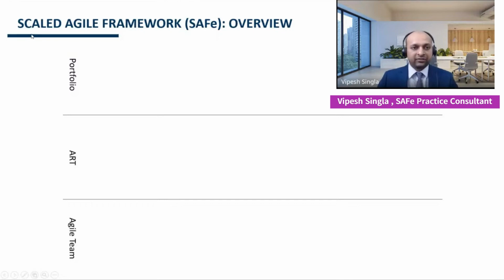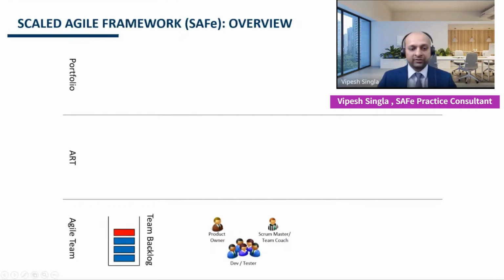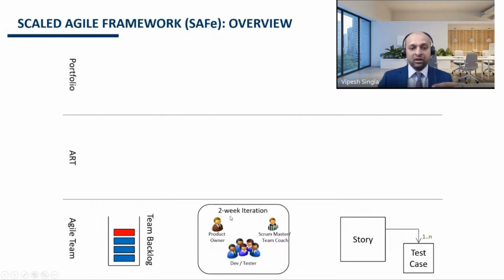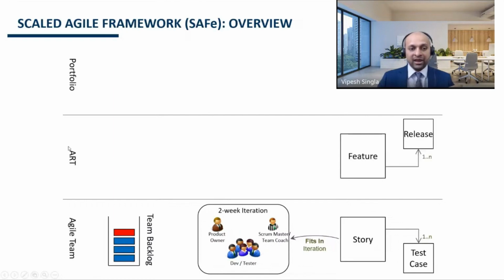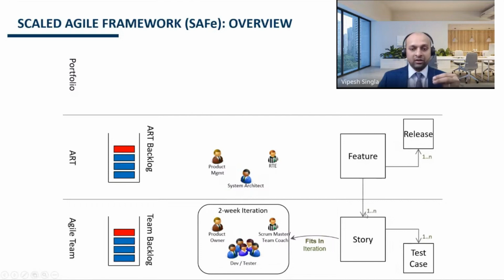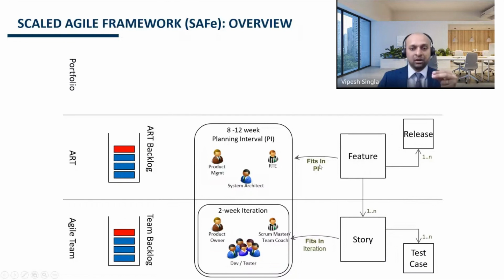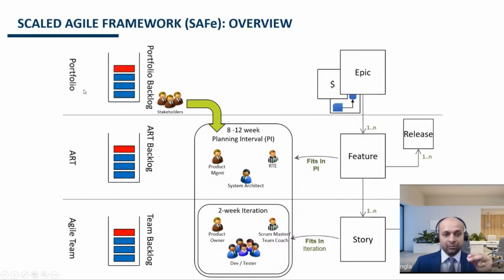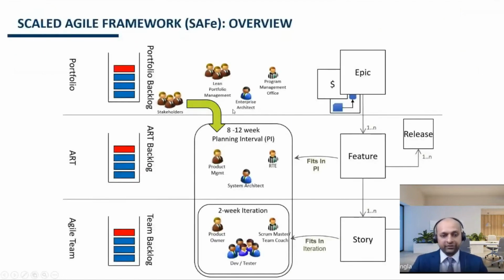Scaled Agile Framework in 10 Minutes | Complete Breakdown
SAFe (Scaled Agile Framework) Overview
This video gives an overview of the Scaled Agile Framework (SAFe), explaining its implementation across portfolio, Agile Release Train (ART), and agile team levels. Understanding this agile methodology is key for effective agile project management in large organizations. It provides a foundational understanding for anyone involved in safe agile implementations, helping agile teams align their efforts.

🏗️ SAFe (Scaled Agile Framework) COURSES
SAFe 6.0 Fundamentals: Scaled Agile Framework Basics